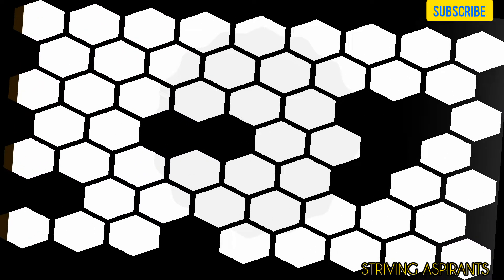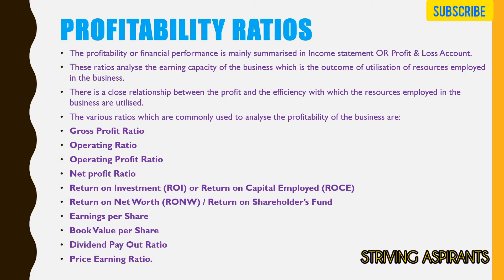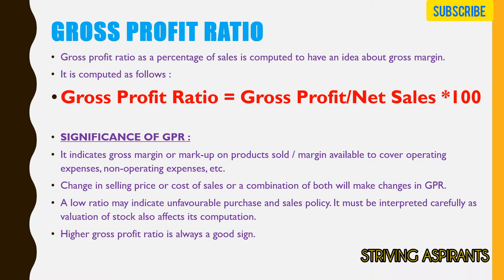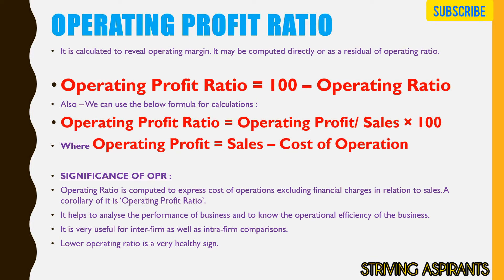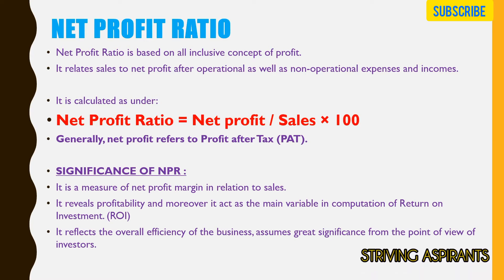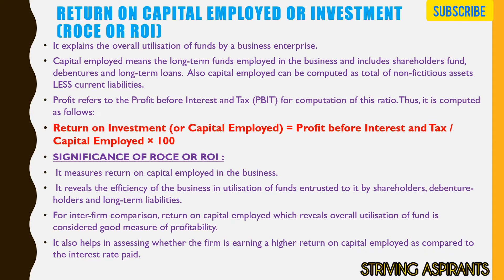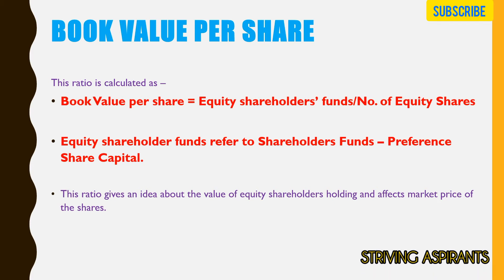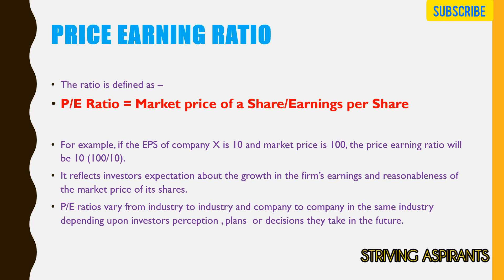An Introduction to Profitability Ratios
This video presentation explain the theoretical portion of Profitability Ratios.